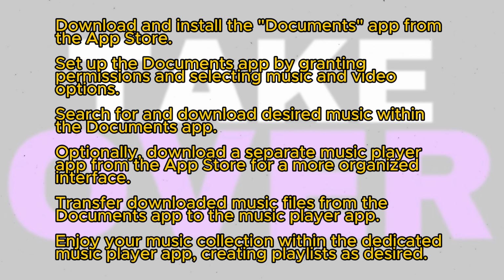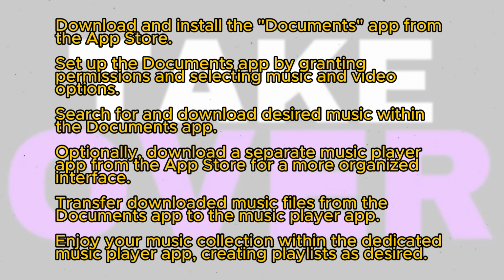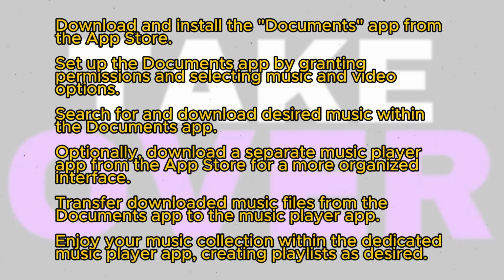How to DOWNLOAD Music on iPhone for FREE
How to DOWNLOAD Music on iPhone for FREE (2024)

Do you want to know how to download music on iphone for free? Then this is the video for you! I will show you how to download music on iphone.

This is a step-by-step tutorial on how to download music on iphone without computer in 2024. You can learn how to download music on your iphone by documents.